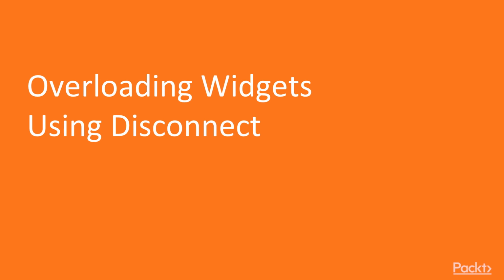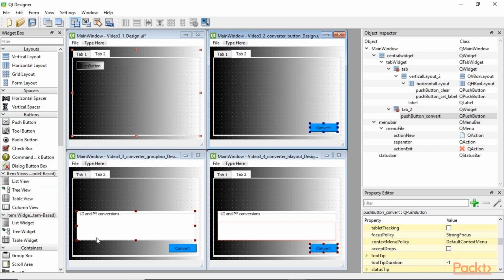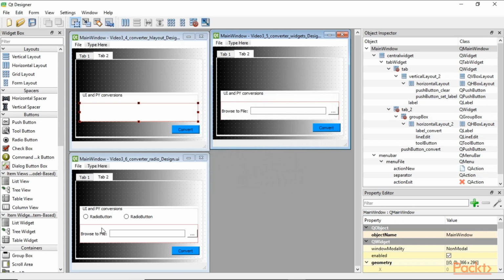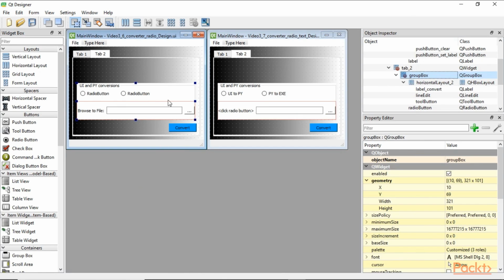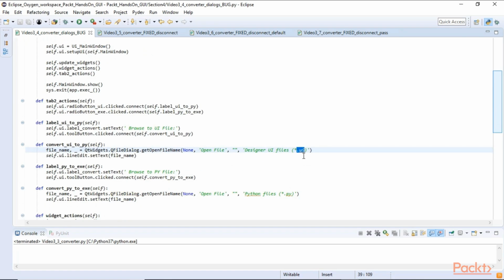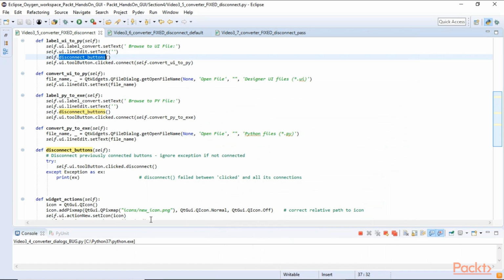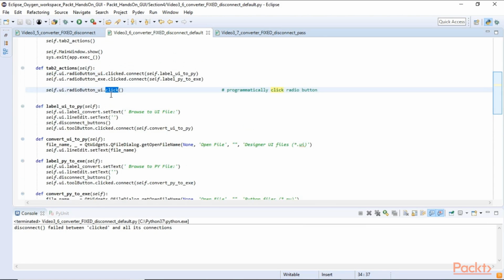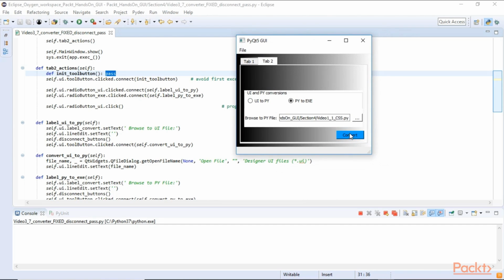video4 3 Overloading Widgets Using Disconnect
We would like to invoke different methods from the same widget depending upon user selection.

We call disconnect before calling connect
We use try…except code to catch exceptions
We programmatically click widgets and find workarounds